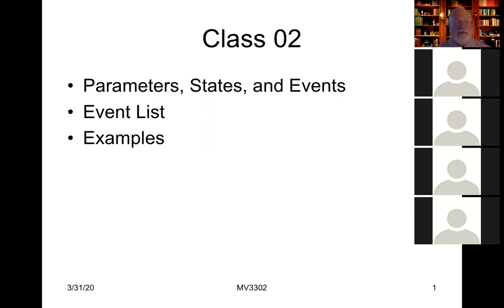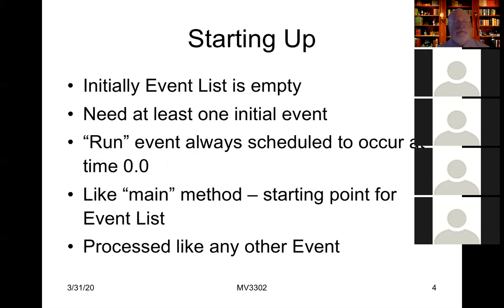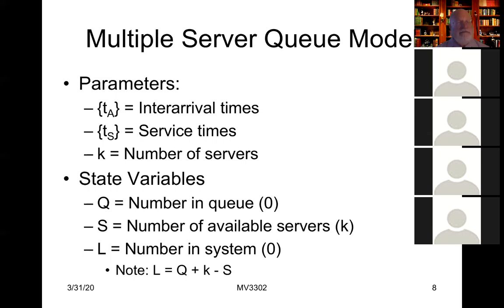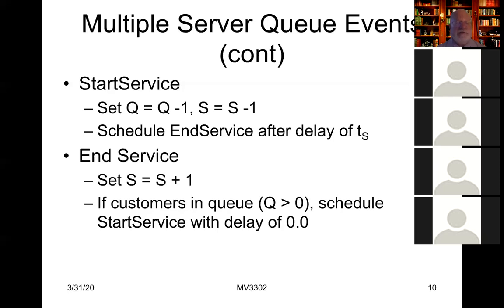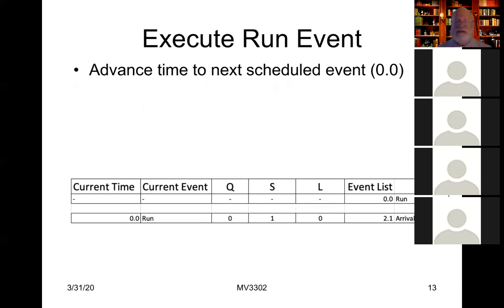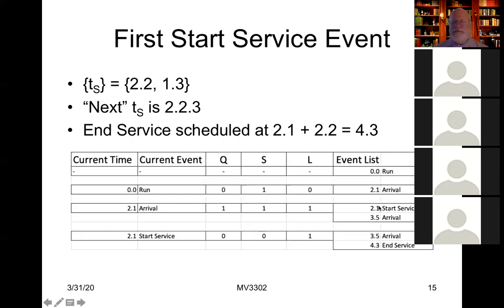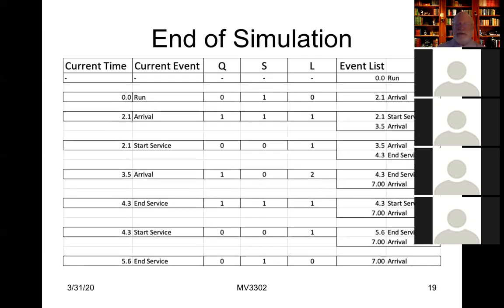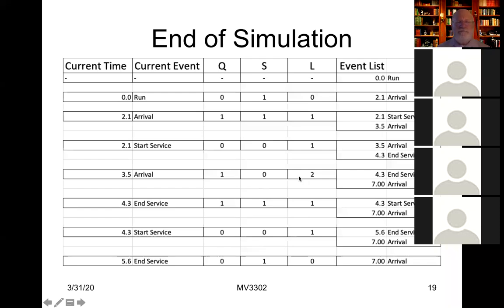Class 02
Defining a Discrete Event Simulation model
 Multiple Server Queue example
Running a small simulation by hand